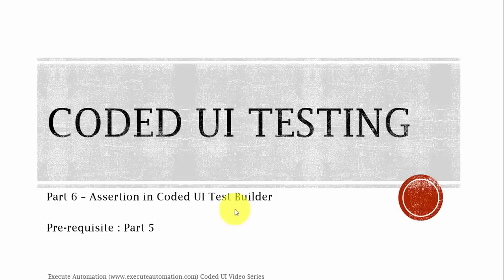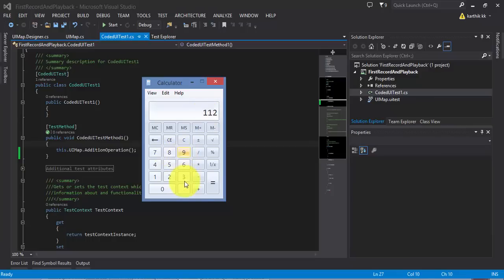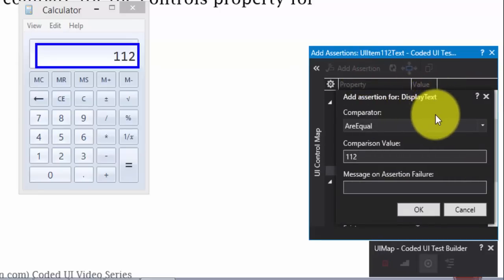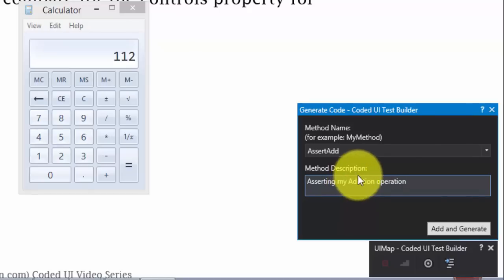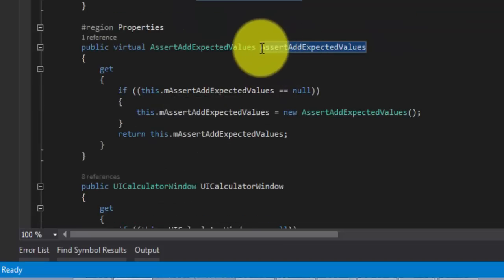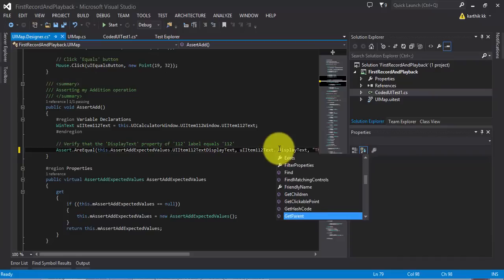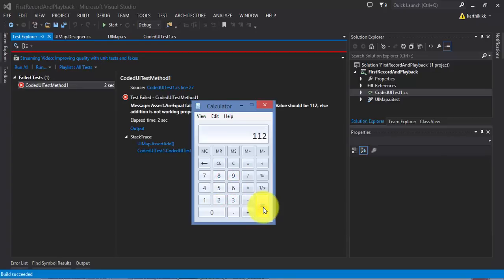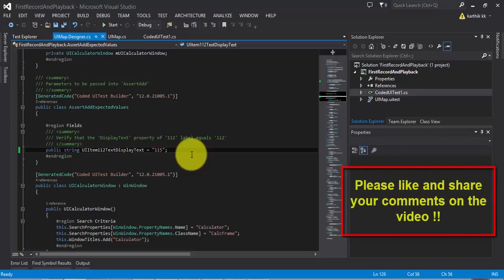Adding Assertion in Coded UI Testing -- Part 6 (CUIT Video Series)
1. Adding Assertion in Coded UI Test Builder
2. Working with Assertions
3. Verifying values in Assertions